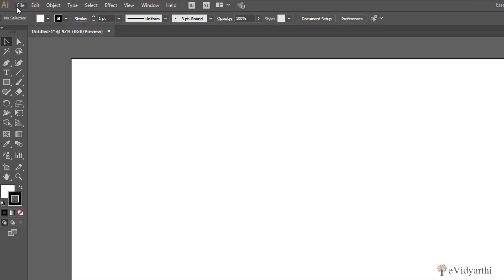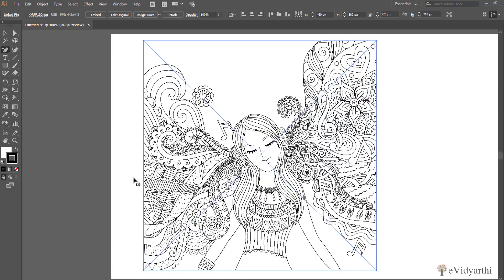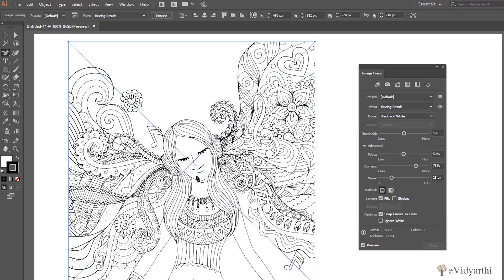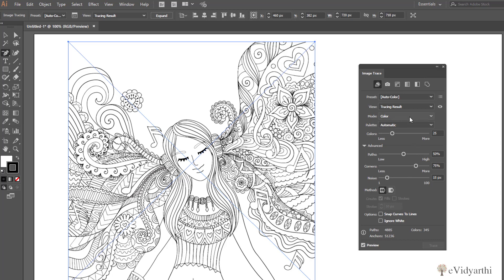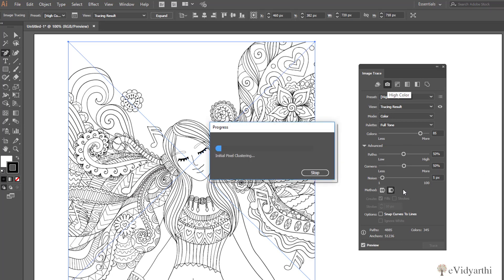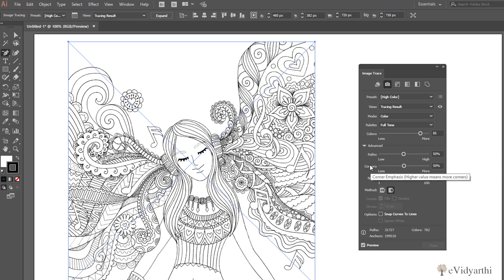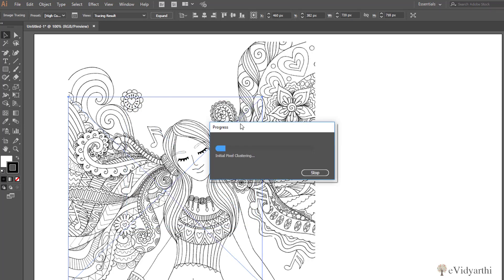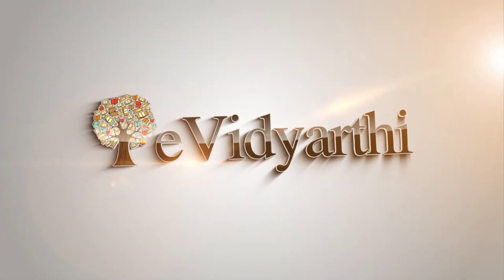Image Trace in Adobe Illustrator - Online Tutorial Chapter 13 Video 6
In this tutorial we will learn how to Trace an image in Adobe Illustrator.  Visit evidyarthi.in for full course.